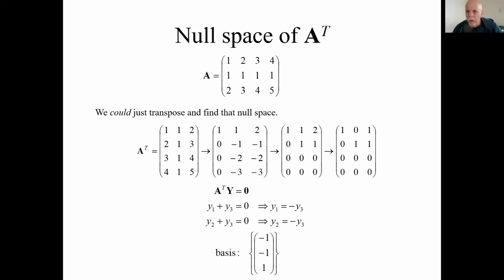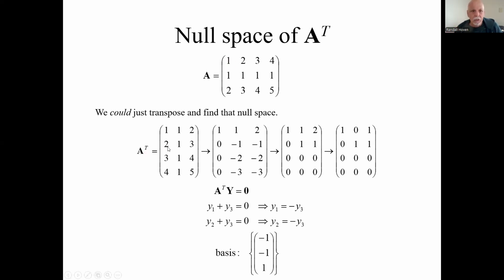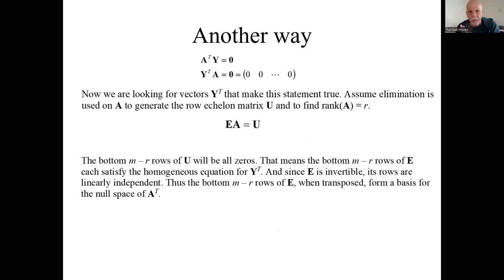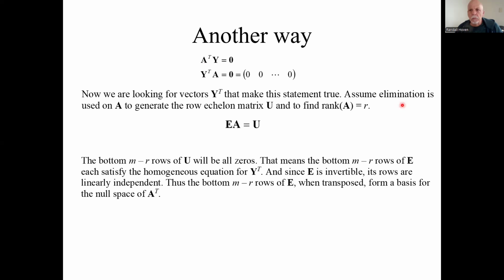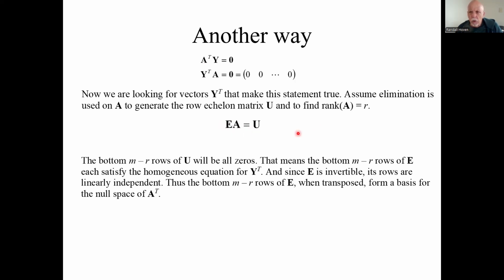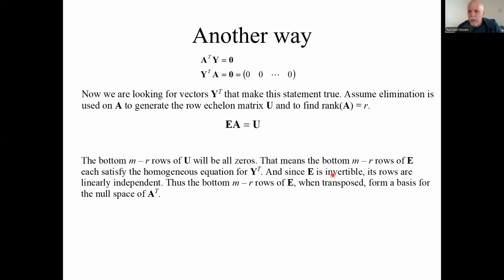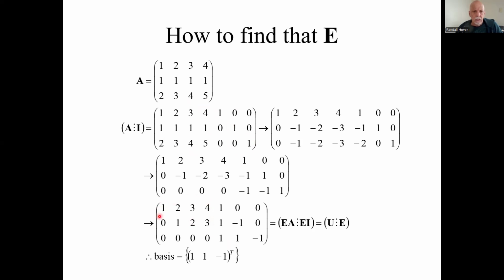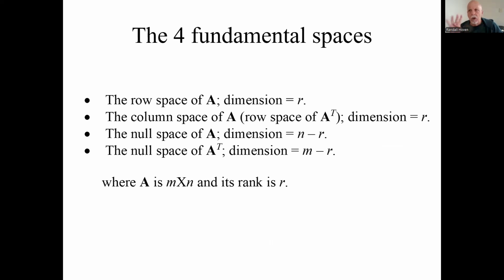3.15 The "Left Null Space"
The "Left Null Space" (actually the null space of the transpose of A) is the last of the 4 fundamental spaces of linear algebra. Here we define it and show how to find its dimension and a basis.